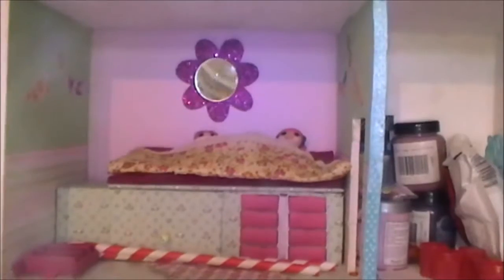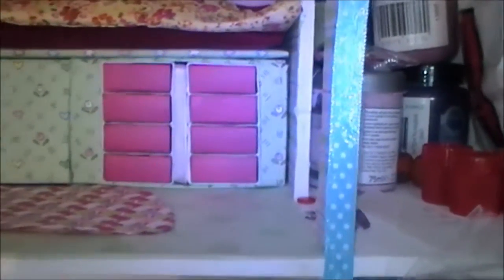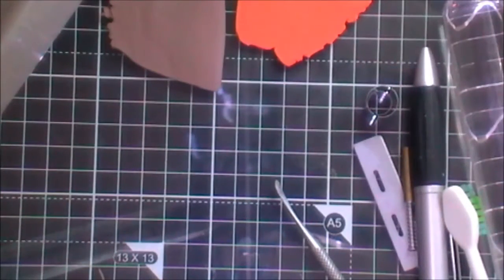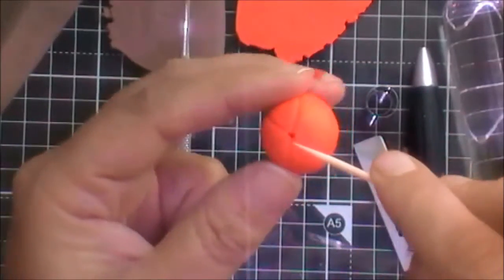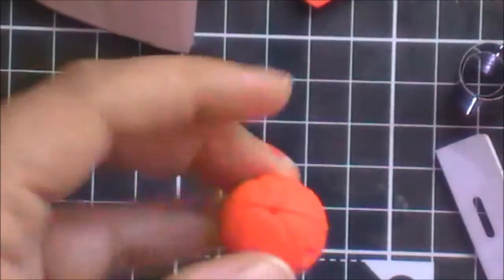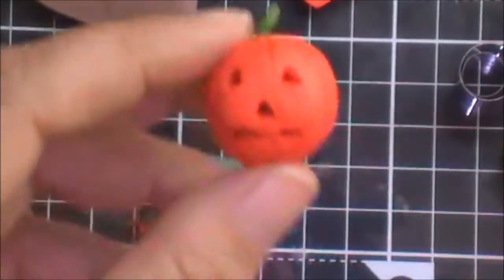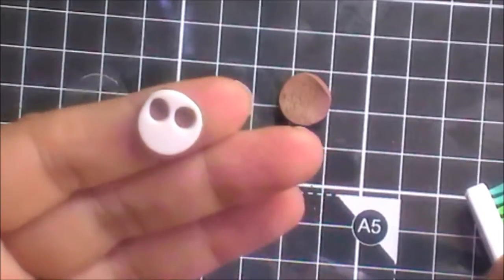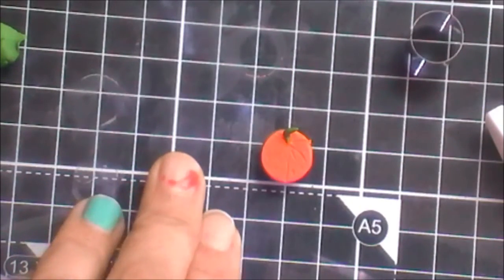Pumpkins, Skull and Pumpkin Cookies and a look at my dolls house!!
Hello again, Thankyou so much for watching my videos.

You can buy the PumpKins I make in this video here...

Take a look at PipeCleanerCrafts B here...

Each Item is a unique piece unless other wise stated.

The beautiful art work on my SpiritStones Picture is Leo Freespirit and he is and his youtube is here

Have a great day x